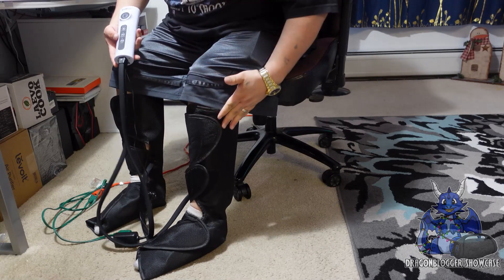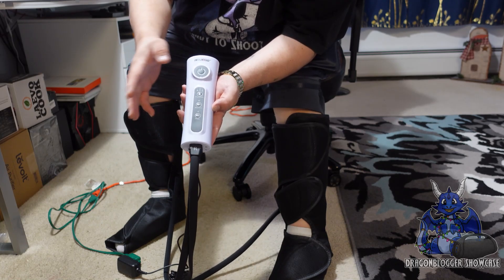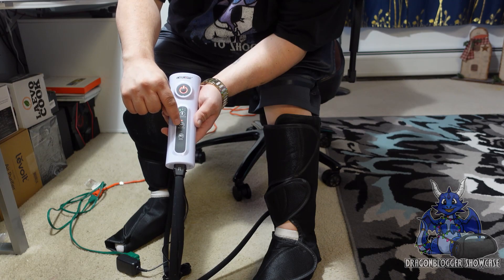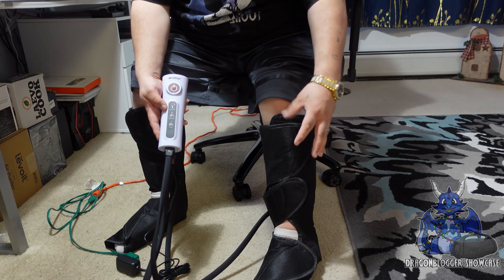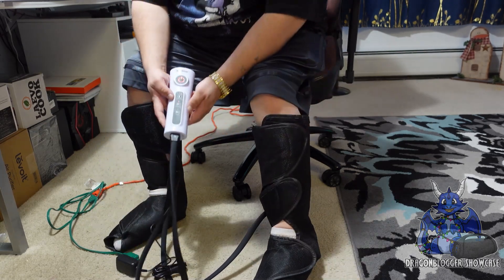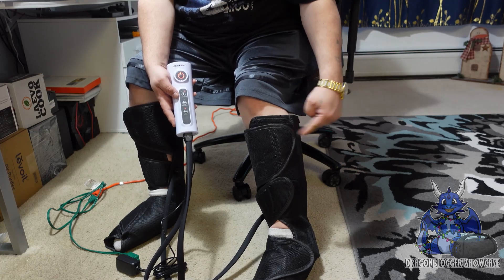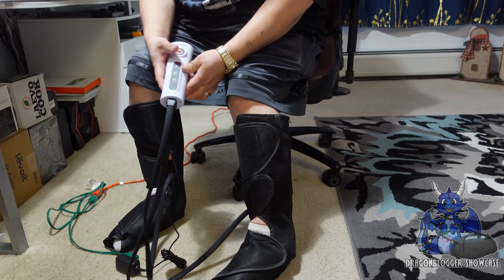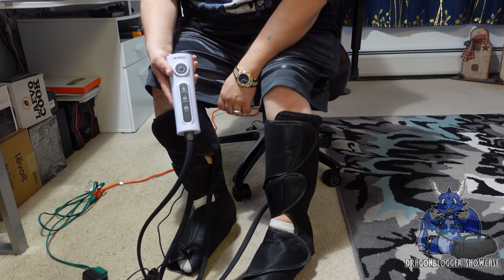Testing the CINCOM Leg Massagers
Check this out on Amazon

This Leg Massager by CINCOM will help you work out any pain, numbness, tingling or soreness you may have in your legs, from your feet up to your knees. This massager is easy to operate with 3 different massage modes and 3 different intensities to choose from.